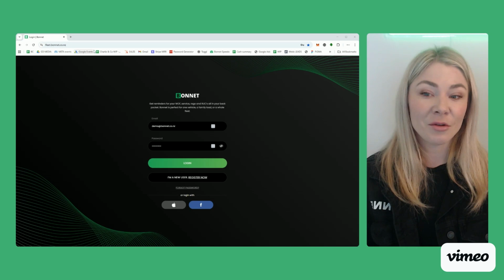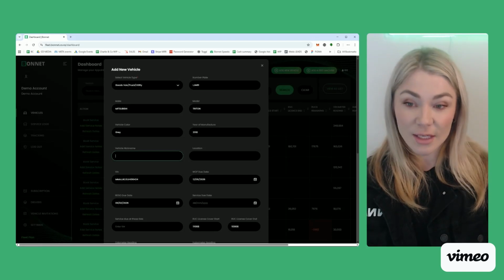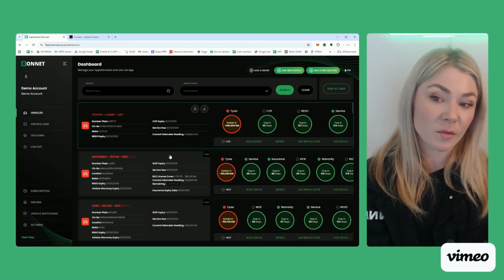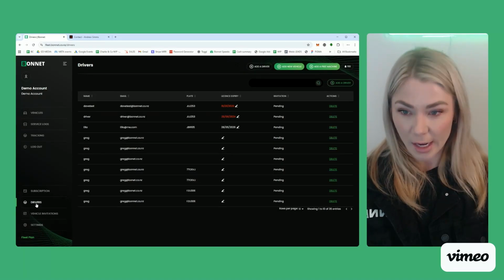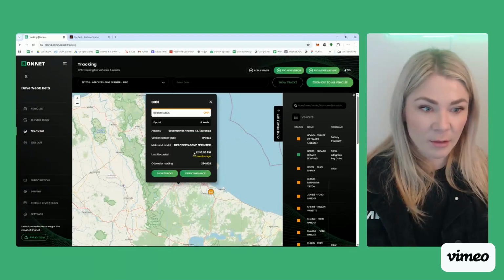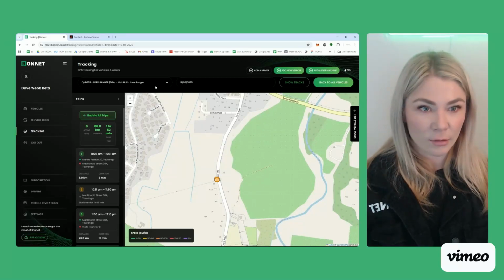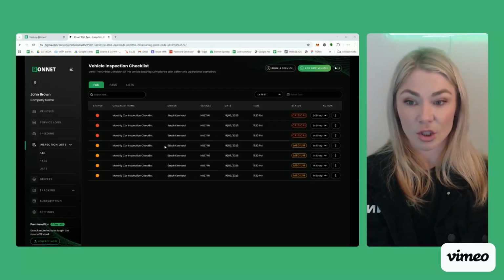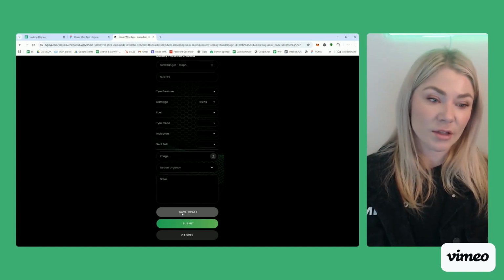BONNET Demo - August (Long) Manager Access, New GPS tracks and Inspection Checklist Preview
New demo with the latest updates, including GPS tracking and manager access and new inspection checklist preview.